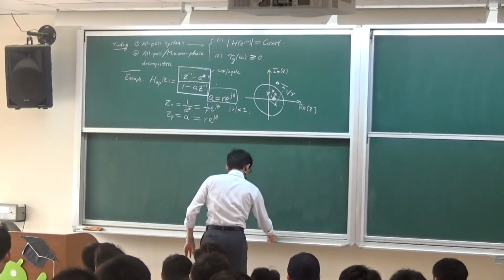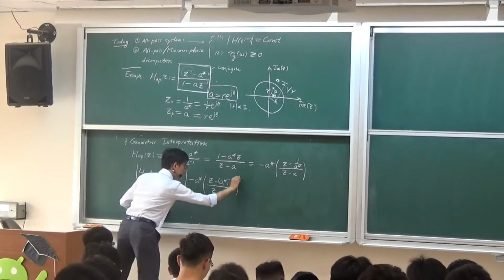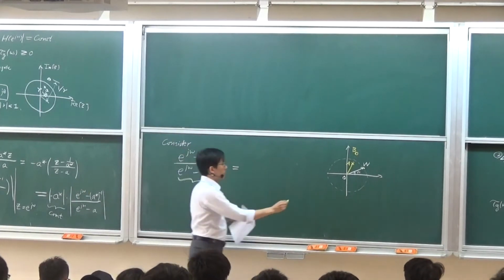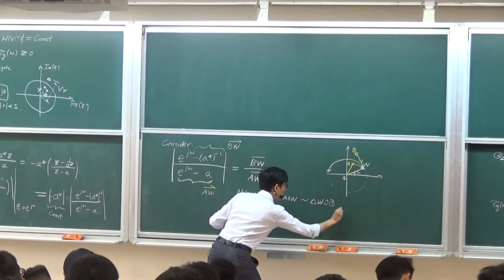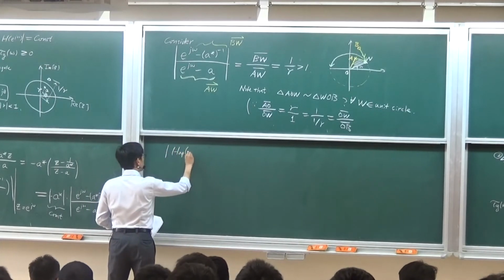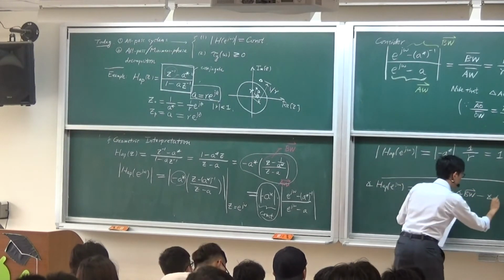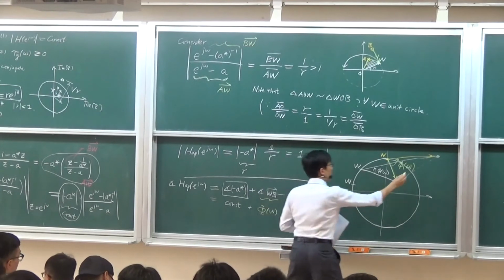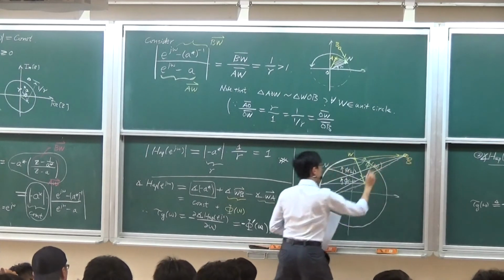0041-2-The all-pass filters